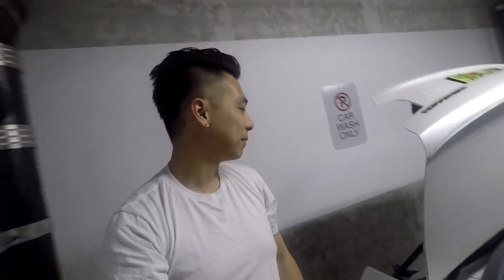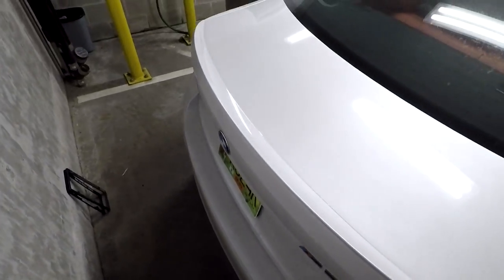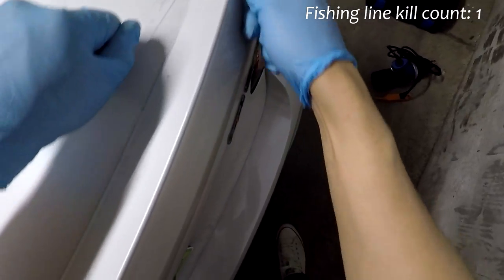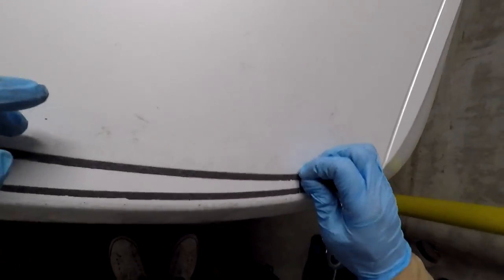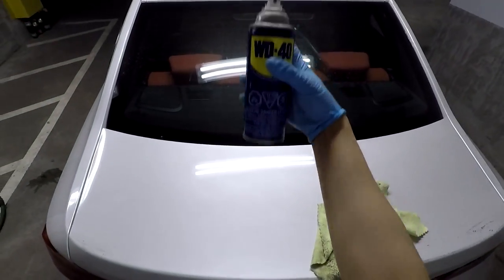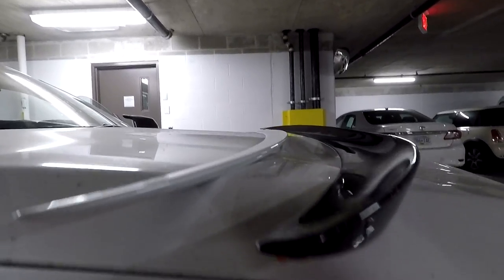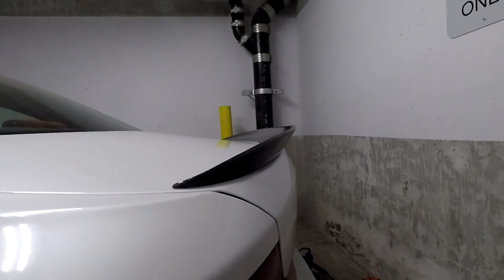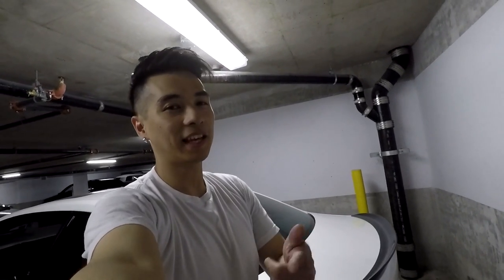LOOKS WAY BETTER! - Carbon Fiber Spoiler Install //BMW M240i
Carbon Fiber Spoiler on the M240i
Finally installed the carbon fiber spoiler on the M240i. I've had this before getting the car and it's just been sitting around for a couple of months. The OEM spoiler just didn't look aggressive enough for my liking. This definitely boosts the way the back looks!

Vehicle details:
2017 BMW M240i Coupé
Mineral White Metallic
461M (Ferric grey) with Non-runflat tires
Coral Red Dakota Leather
Fineline Streamwood Wood Trim with Oxide Silver Highlight
Premium package (This includes the moonroof, auto dimming mirrors, PDC, rear view cam, navi, comfort access, BMW connected drive services)